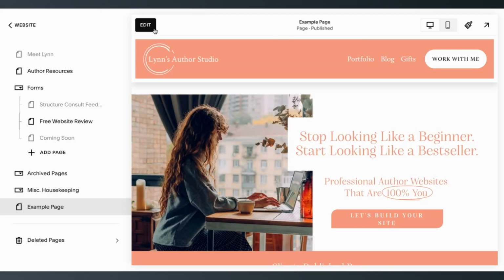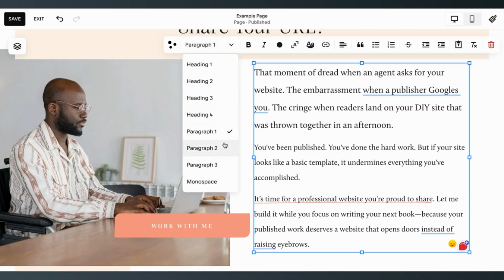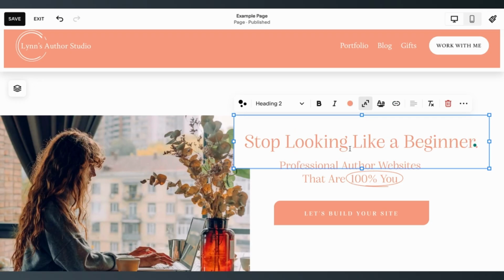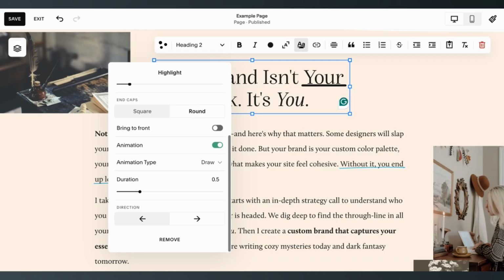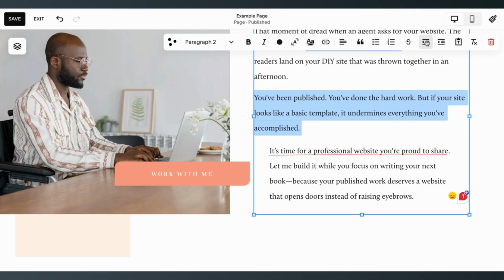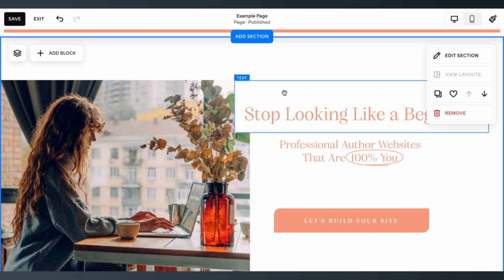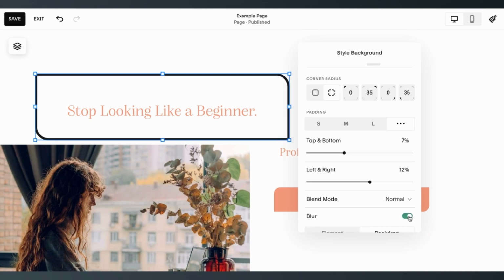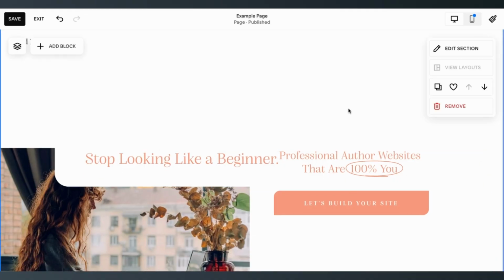How to Edit Text in Squarespace